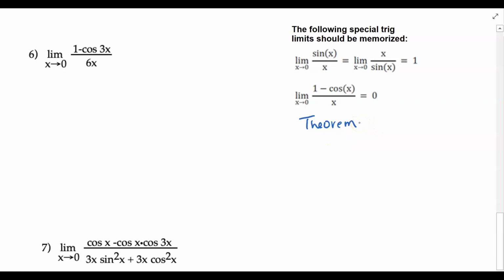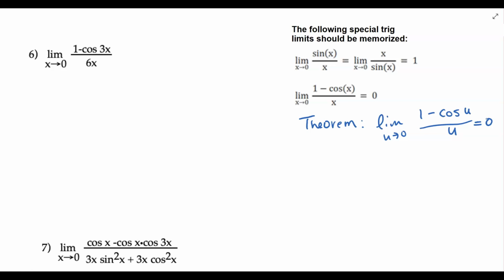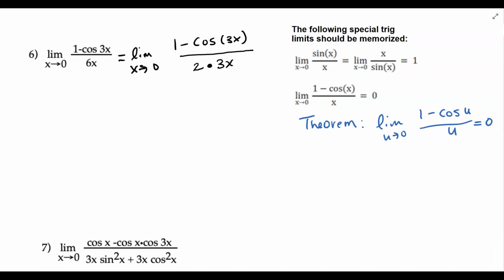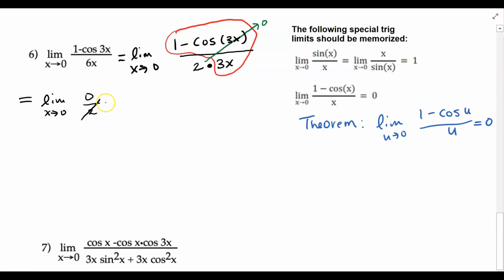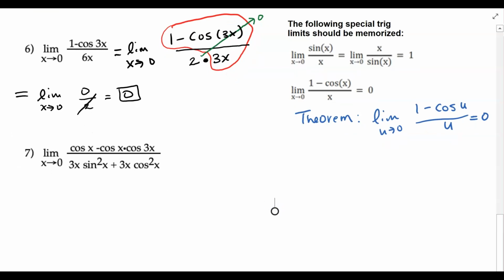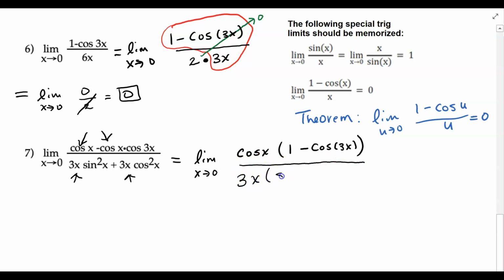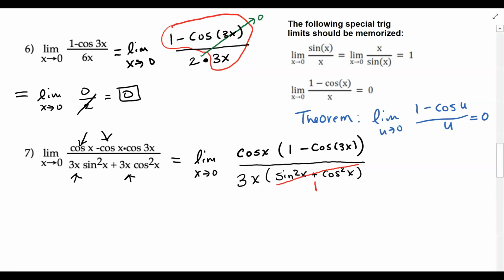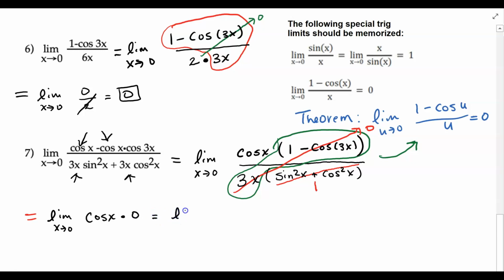Limits of Trig Functions Theorem for Cosine